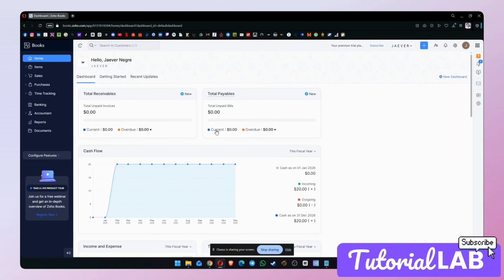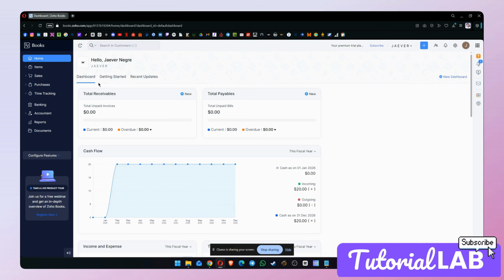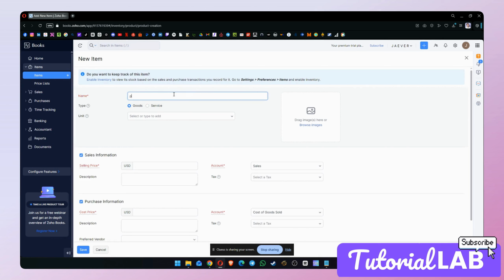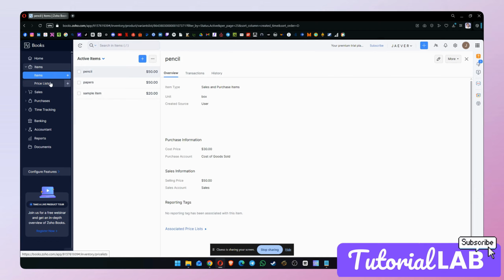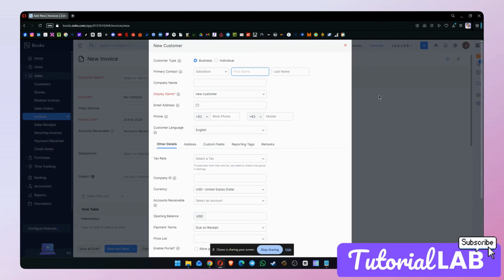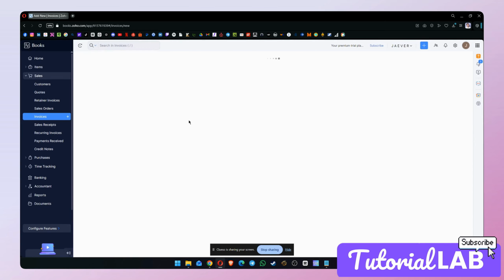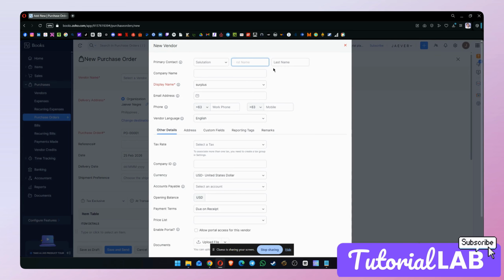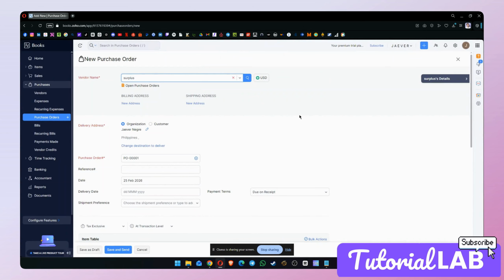How To Make Entries In Zoho Books (Step By Step)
How To Make Entries In Zoho Books

Hello everyone! Want to accurately record financial transactions for your business? In this guide, “How To Make Entries In Zoho Books”, I’ll walk you step by step through creating journal entries. If you’ve been searching for “make entries Zoho Books 2026” or “Zoho manual journal tutorial,” this beginner-friendly explanation will help you get started the right way.

You’ll learn how to navigate to the Journal Entries module, enter debit and credit amounts, select the correct accounts, and add narration for clarity. We’ll also cover recording recurring entries, attaching supporting documents, and reviewing entries to ensure accuracy in your accounting records.

By the end of this guide, you’ll understand how to make entries in Zoho Books, maintain accurate financial records, and get a solid foundation in accounting basics for your organization.